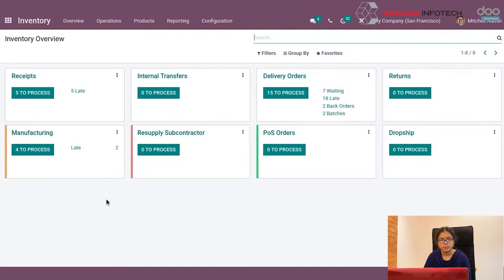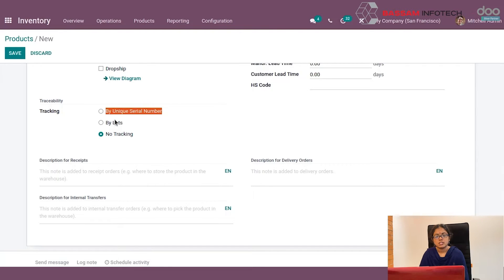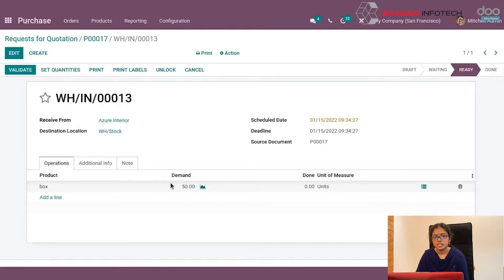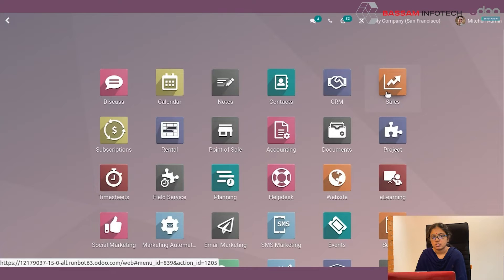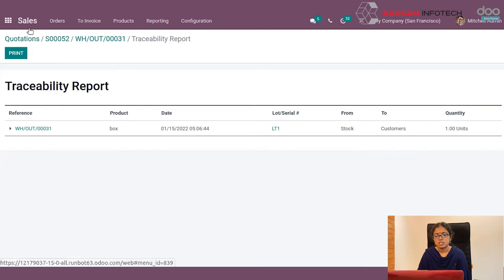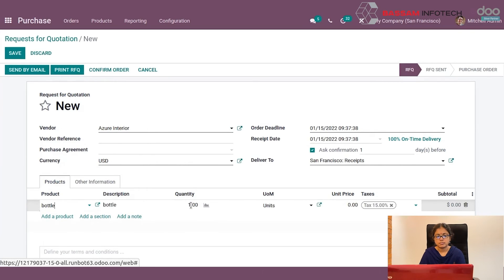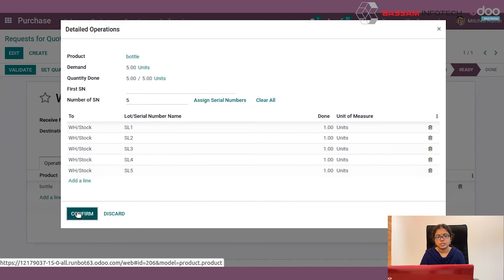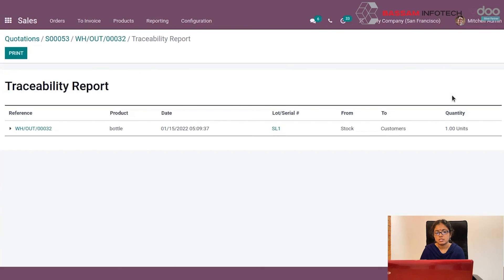Batch Code and Serial Number Generation During Production Reporting in Odoo 15 | Odoo 15 Tutorial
Bassam Infotech - One of the best Odoo partners who have proven expertise across the Globe. We help companies to automate and improve their productivity with a unique approach to Odoo ERP Software deployment.

We’re available by phone or email, with a 24-hour response time in case you need immediate Odoo erp support.